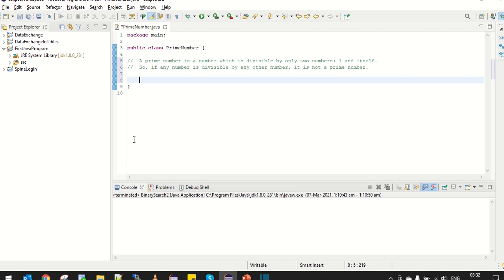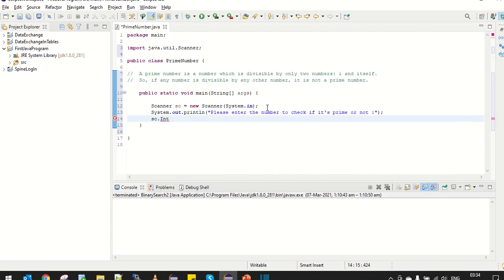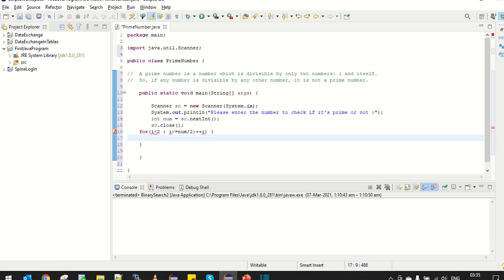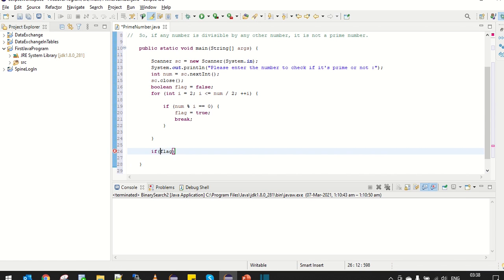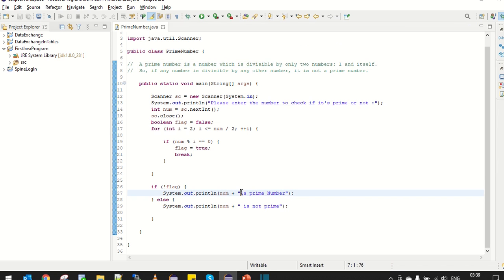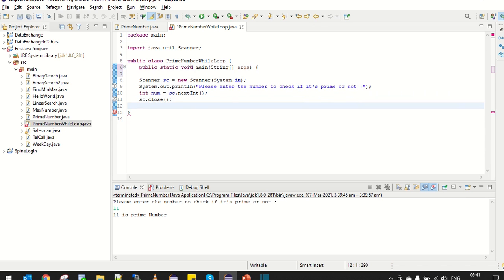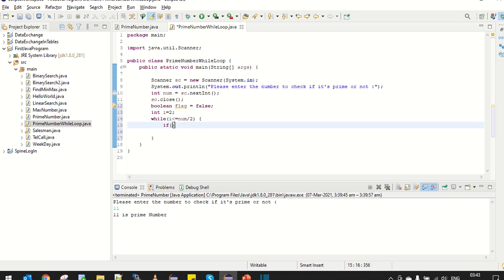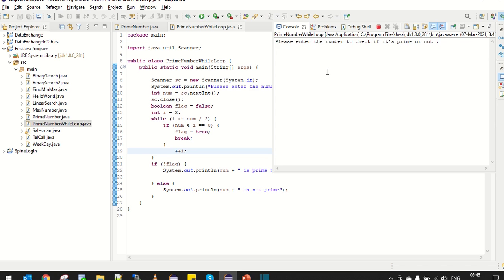Find Prime Number in Java | Coding Guy Hub[new Video]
In this Video, I have tried to explain that a number is prime or not?
Prerequisite: basic programming skill, knowledge of concepts like if-else and loop..